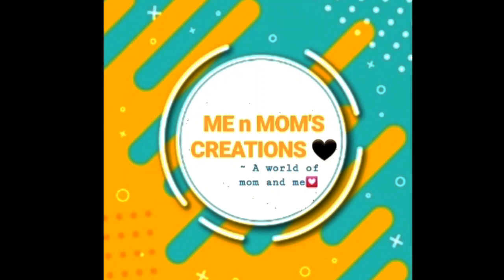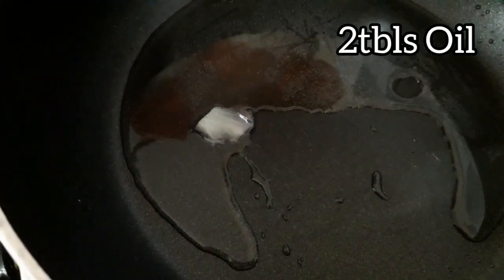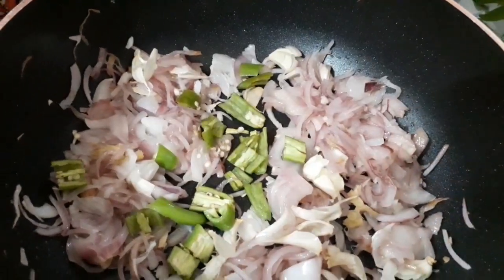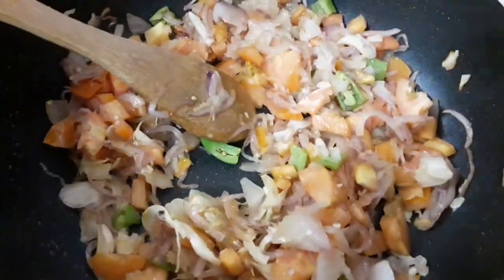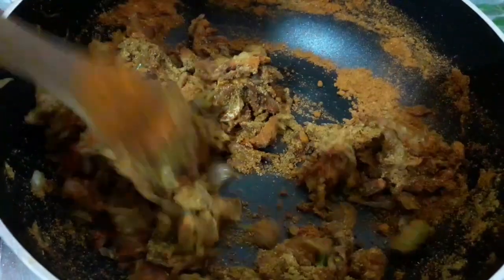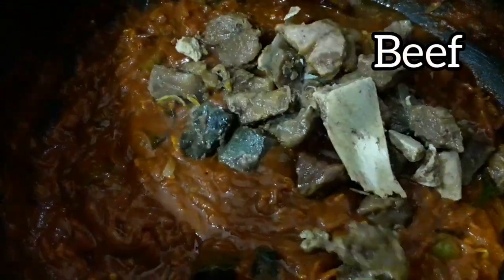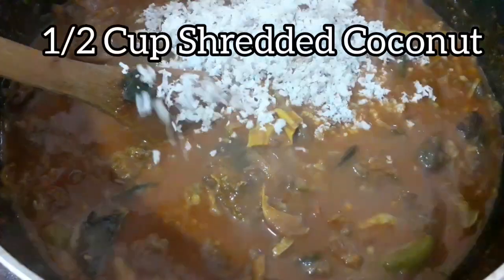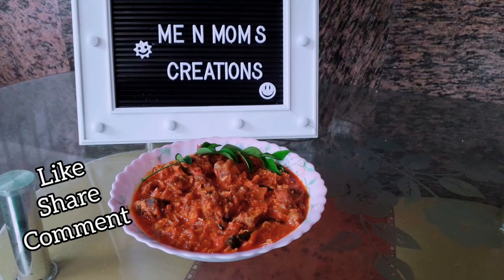ടേസ്റ്റി ബീഫ് കറി | ഇത് ഒന്നു ട്രൈ ചെയ്ത് നോക്കൂ | Beef Curry Granny's special | ME n MOMS CREATIONS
ടേസ്റ്റി ബീഫ് കറി | ഇത് ഒന്നു ട്രൈ ചെയ്ത് നോക്കൂ | Beef Curry | Must try ! | ME n MOMS CREATIONS

Beef Curry 😋
Granny's special